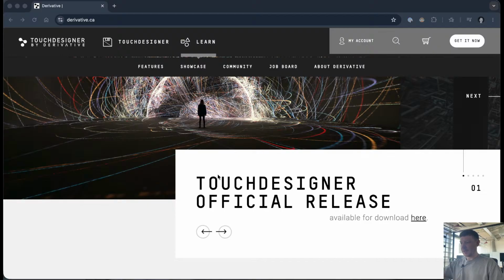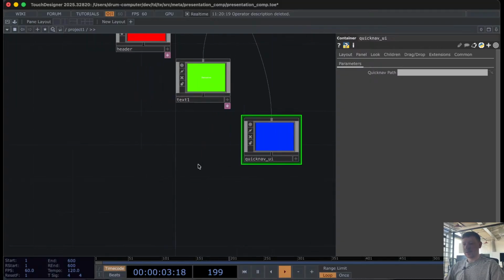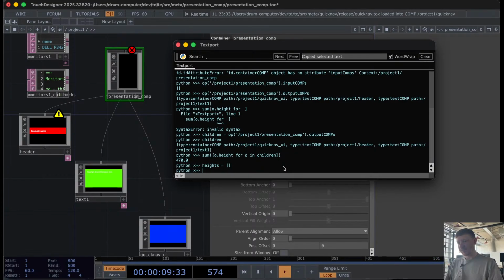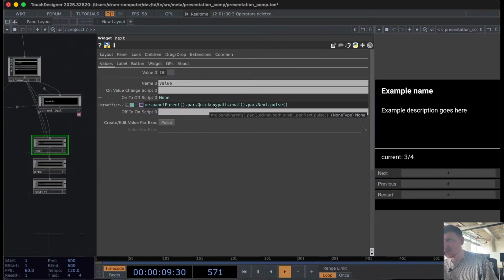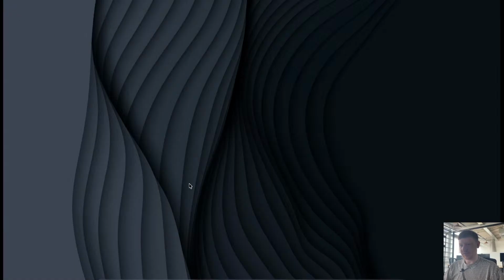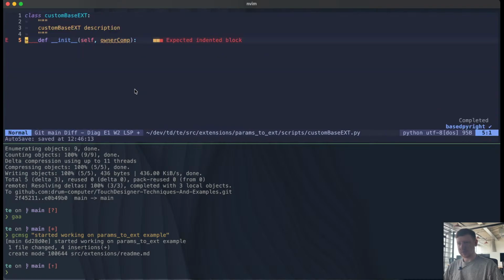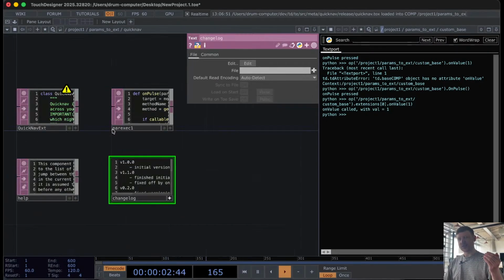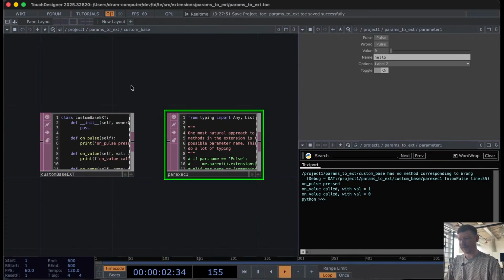TouchDesigner T&E: session 3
TouchDesigner Techniques and examples (TD T&E) is a series of live coding streams that will document my work under a github repo with various td techniques and examples. My idea is to build something that will sit in between op snippets and ready-to-use shared toxes. These projects will not aim to provide ready to use toxes, but instead will illustrate common patterns, battle-tested techniques and solutions that come from my 14+ years of experience building systems with TD. The idea is that one can find an example that passes to their problem and use it as a starting point for further development.

In this episode we will:
- Create a common ui meta component to use in all techniques component to serve as a common tutorial navigation panel
- Finalize Crossfader example
- Work on small example on connecting custom parameters to extension methods
- If time allows will start working on crossfader variety that uses generative content as an input source

Ask me anything style conversation is very welcome in the chat.